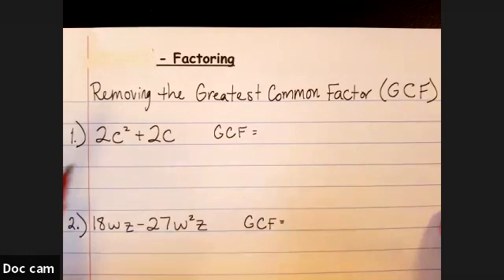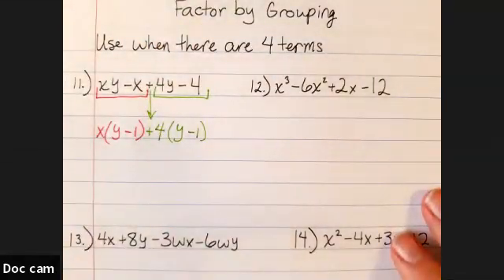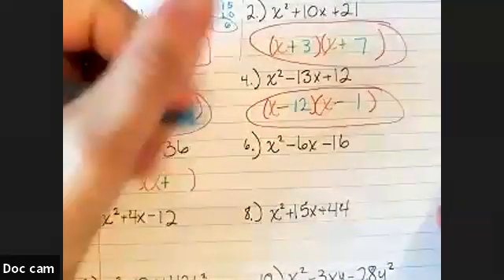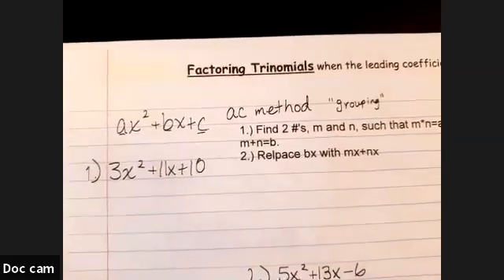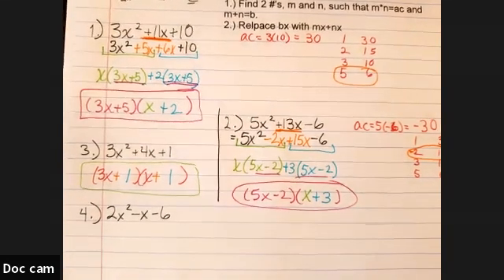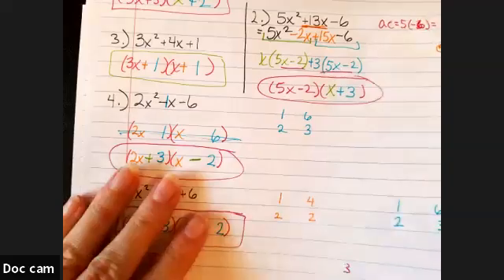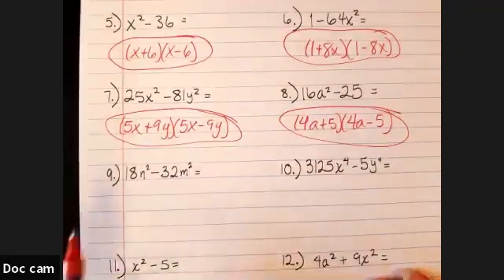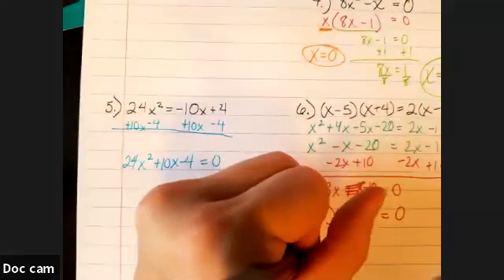06-25-20 Lesson 6 Factoring